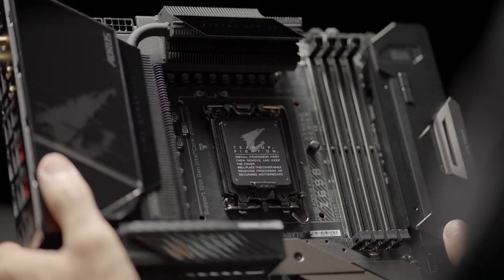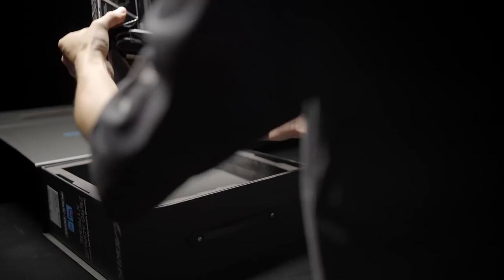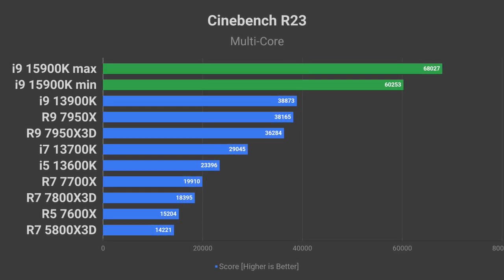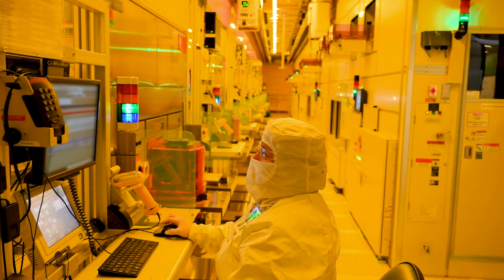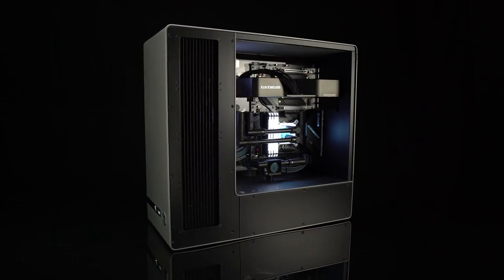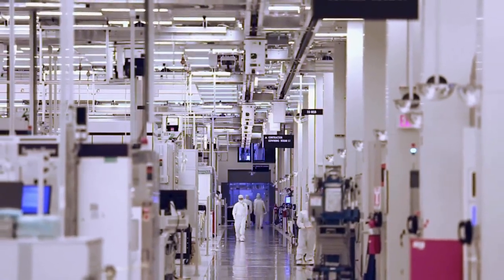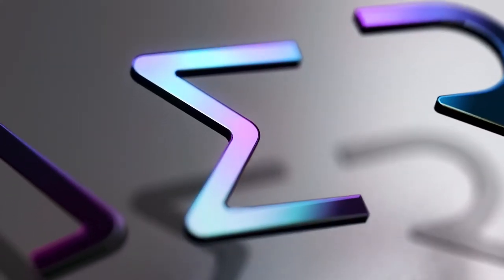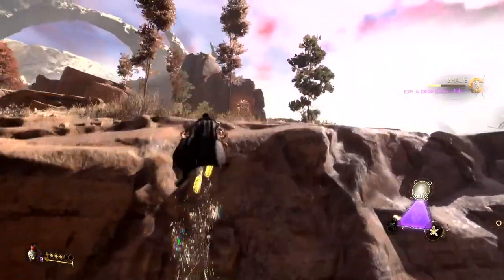Forget 14th Gen: Intel 15th Gen is the NEXT BIG THING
In this video, we are doing a deep dive into Intel's upcoming 15th generation of desktop and laptop CPUs codenamed Arrow Lake. I will tell you everything we know so far about the i9 15900K, i7 15700K, i5 15600K, and i3 15100 processors as well as their laptop counterparts.

Timestamps:
0:00 - Intro
0:24 - Sponsor
1:04 - Desktop (Intel 15th Gen)
1:20 - i9 15900K
3:20 - i7 15700K
4:42 - i5 15600K & i3 15100
6:19 - Laptops (Intel 15th Gen)